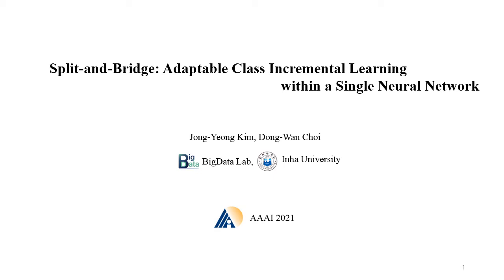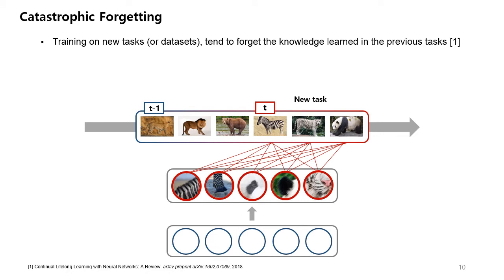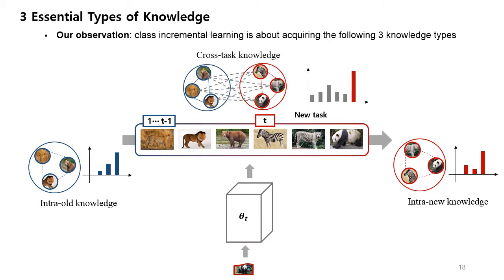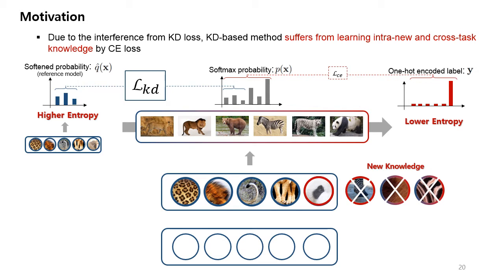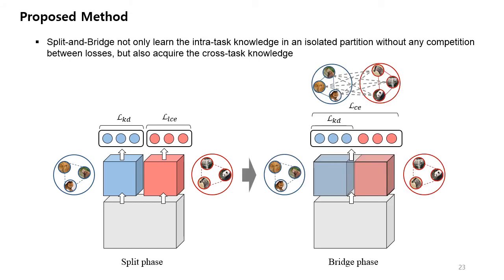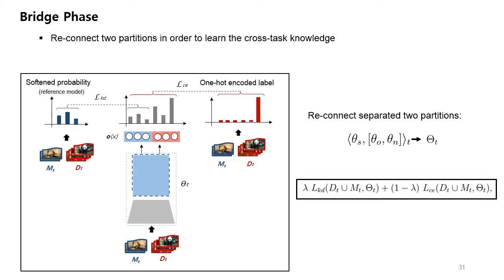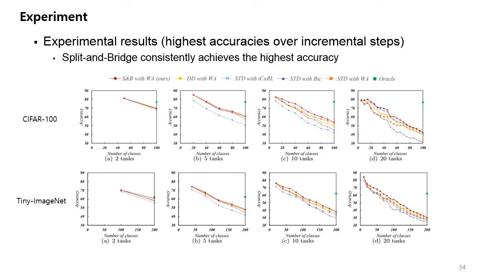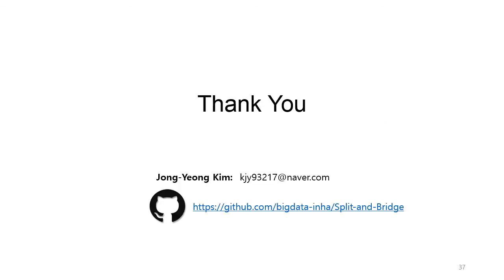AAAI 2021 Split-and-Bridge: Adaptable Class Incremental Learning within a Single Neural Network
Split-and-Bridge: Adaptable Class Incremental Learning within a Single Neural Network
Presented by Jong-Yeong Kim (MS graduated at Feb. 2021)
AAAI 2021 (Feb. 6, 2021)

인하대학교 빅데이터 연구실
Big Data Lab. @ Inha University